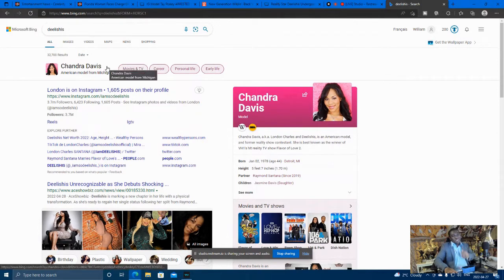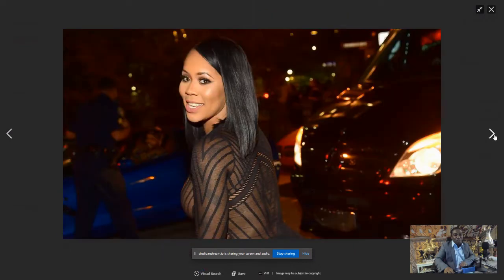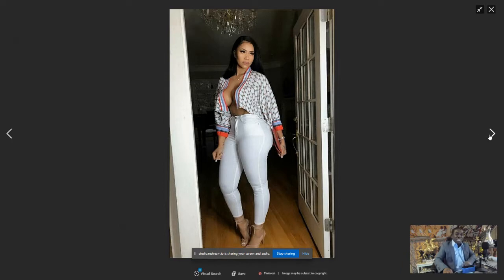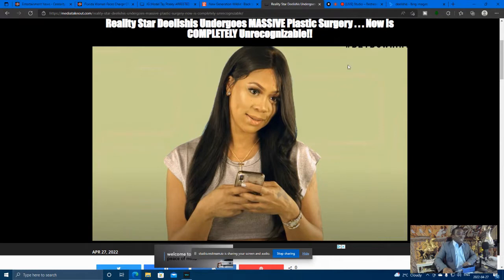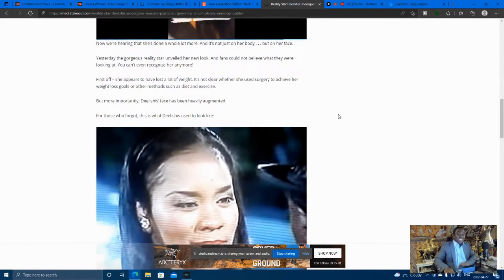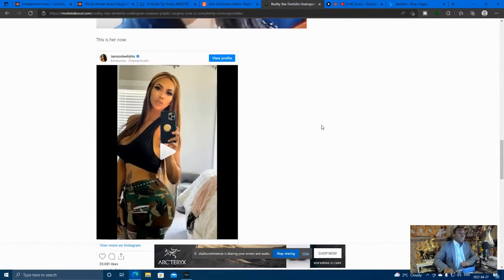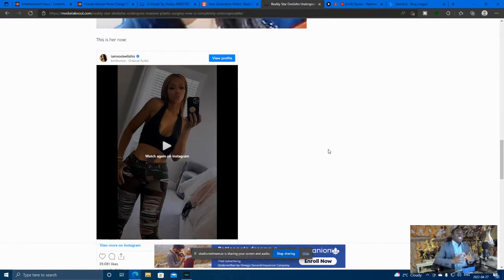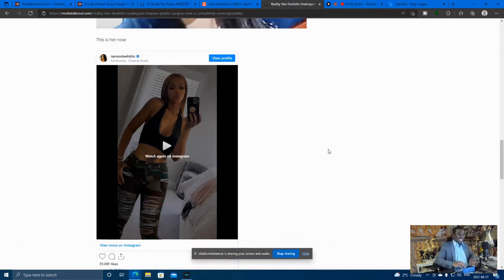Reality Star Deelishis Undergoes MASSIVE Plastic Surgery . . . Now Is COMPLETELY Unrecognizable!!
Reality star Deelishis is known for her beauty and over the top curves, and Media Take Out has reported in the past that Deelishis has undergone substantial plastic surgeries to achieve this look.
Deelishis is a model, social media influencer and former reality show contestant. She is best known as the winner of VH1’s hit reality TV show Flavor of Love 2. She recently filed to divorce her current husband, Raymond Santana – of the Central Park 5.